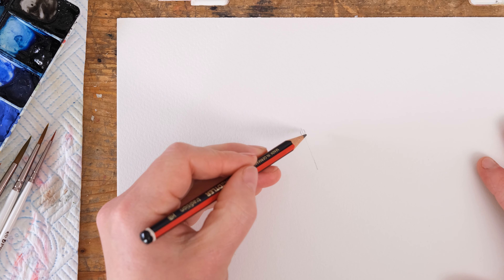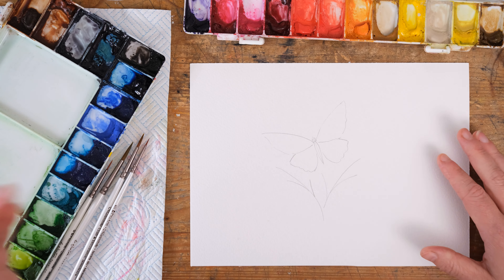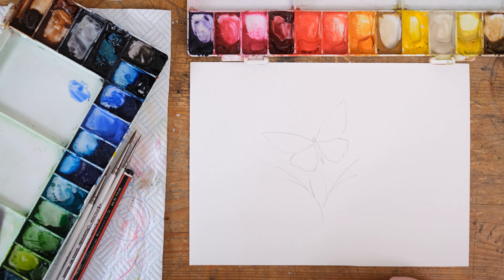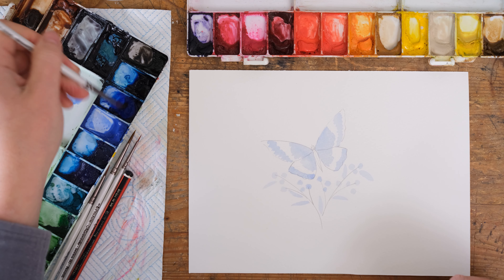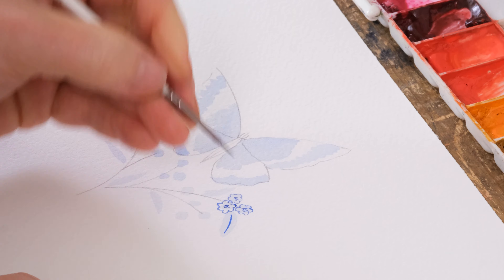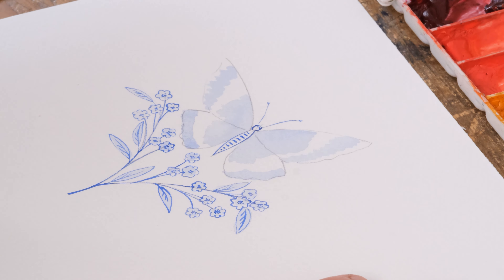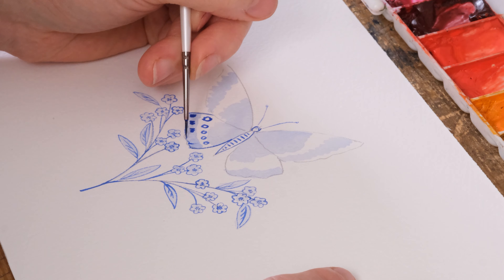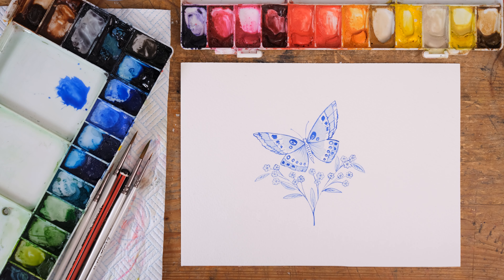Watercolour Monochrome Butterfly | Blue And White Tile Patterns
This is a lovely seasonal tutorial that shows you a simple method to paint a blue and white Butterfly in the style of a Delftware tile.

Books

You will need a pencil and an eraser

My book New Botanical Painting has been produced in a number of languages and an Americanised spelling version, click the link to buy the book in your preferred language: USA Spanish French German